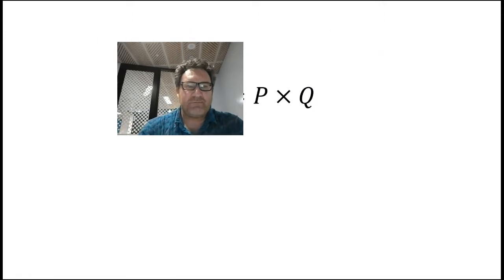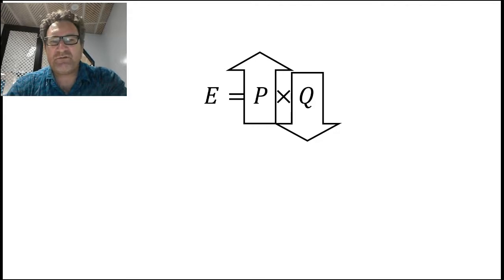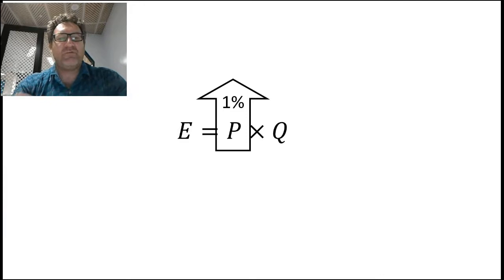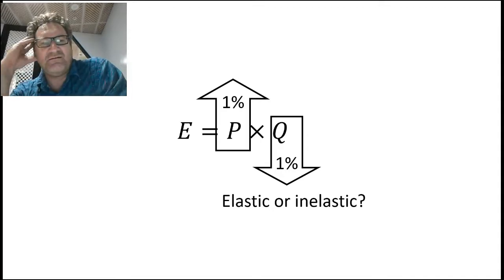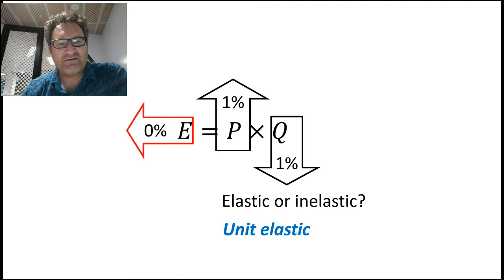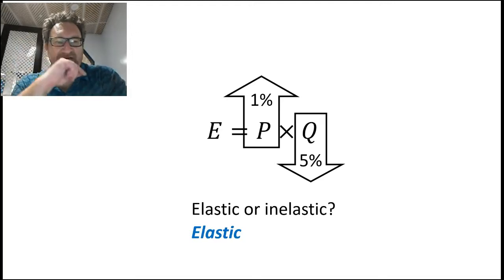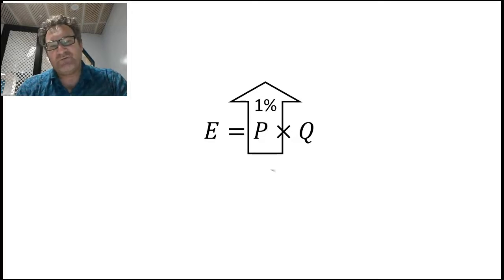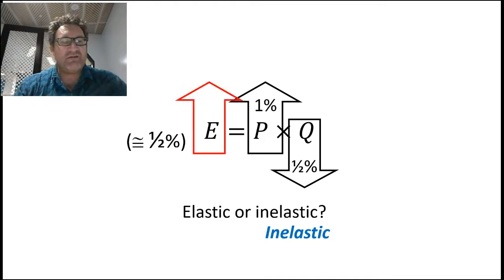Total expenditure test